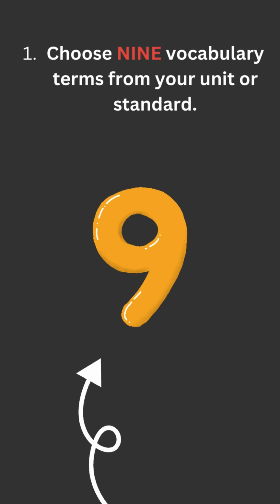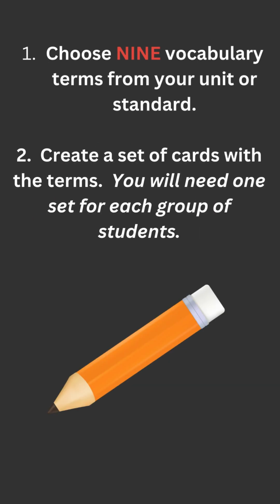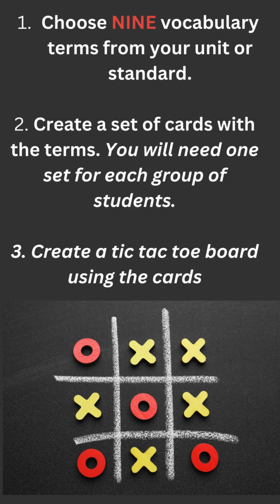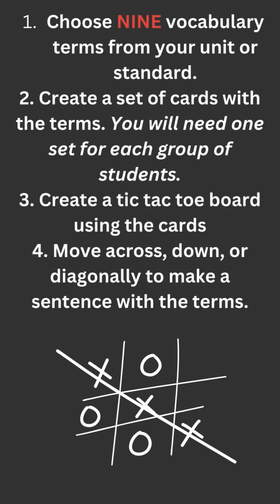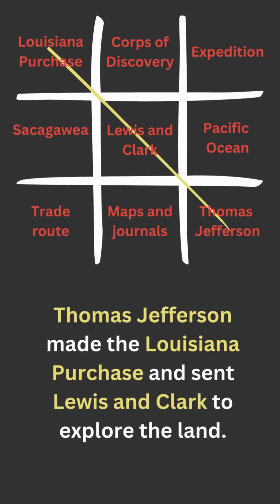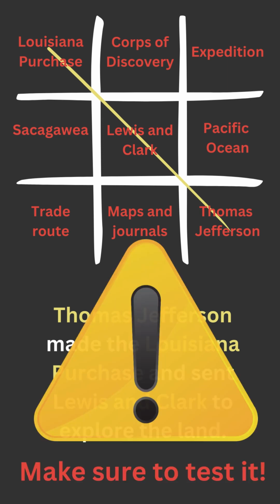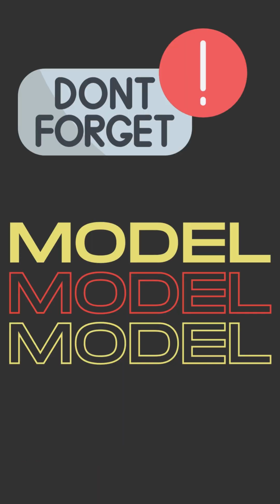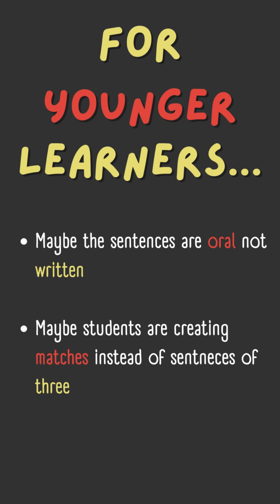GaDOE Social Studies Tiny Video Tic Tac KNOW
Looking for a great lesson idea or strategy to use with students of any age?  Maybe you need a formative assessment?  Check out tic tac KNOW!